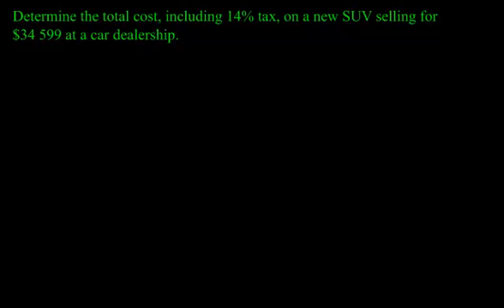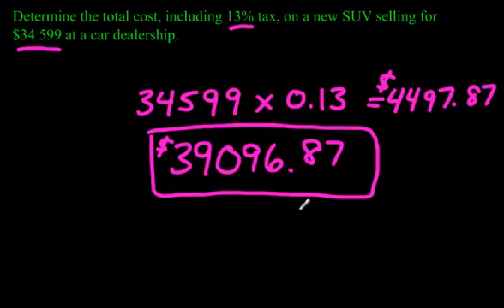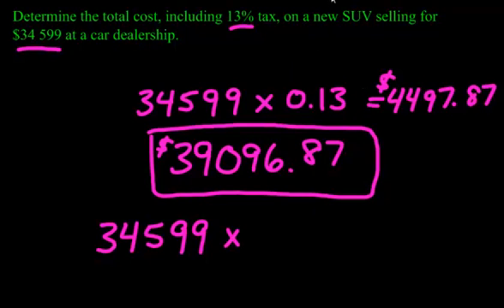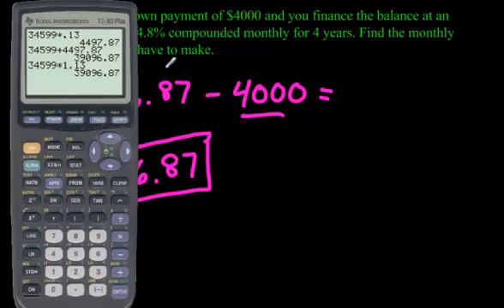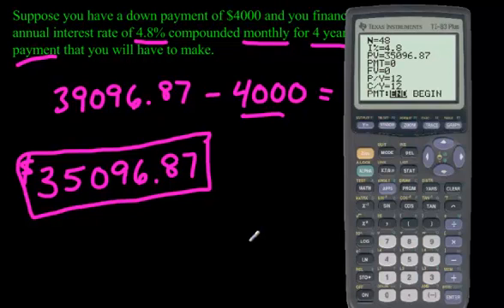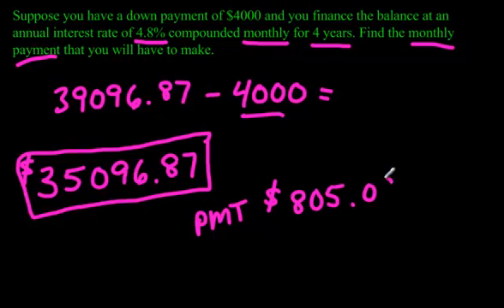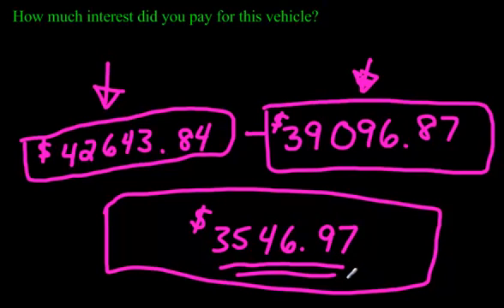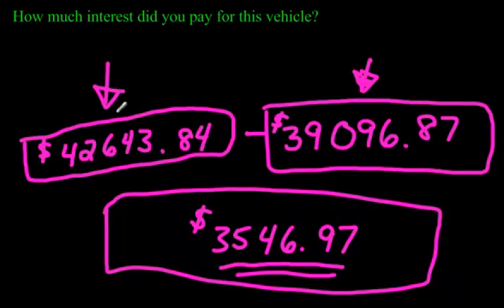How to Find the Monthly Payment using the TVM Solver on a Graphing Calculator